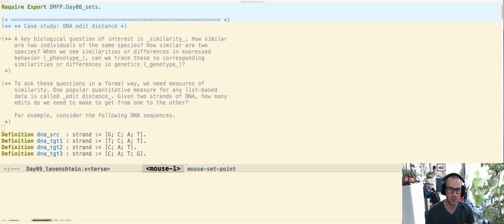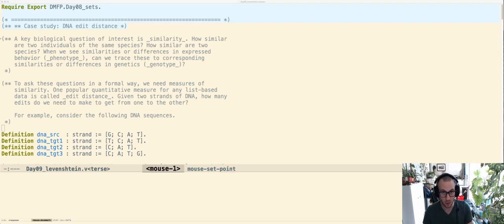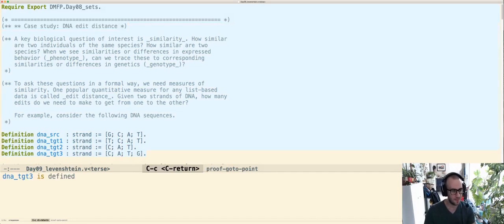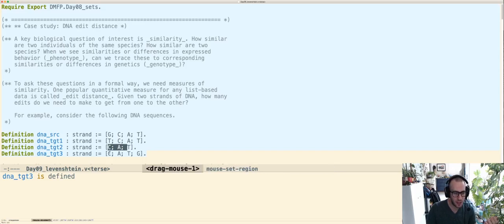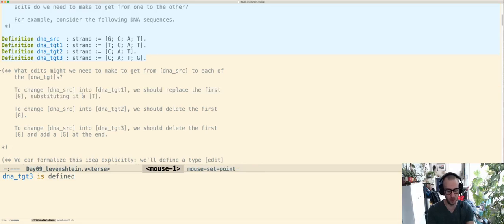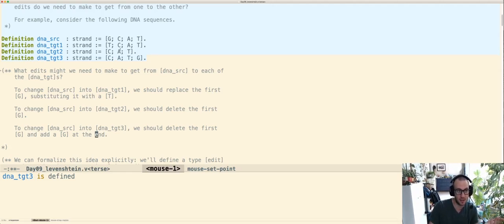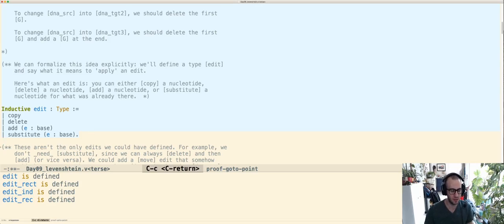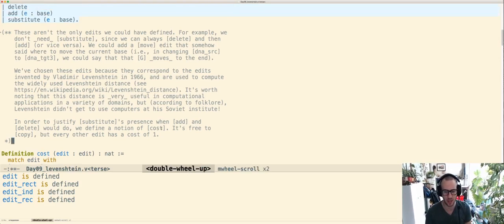DMFP - Day 09 (1/7) - Levenshtein Edit Distance: What is an Edit?